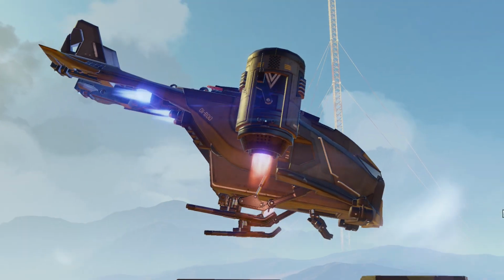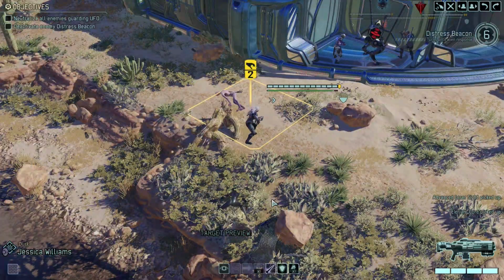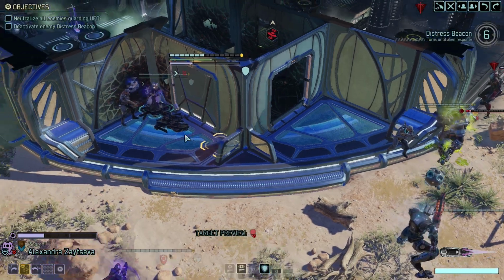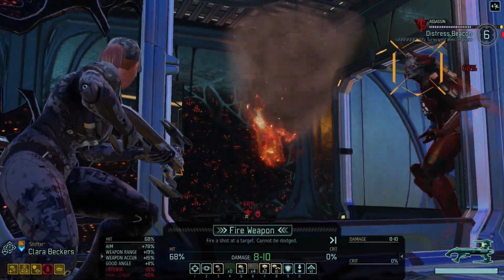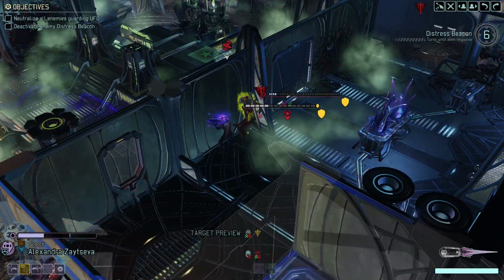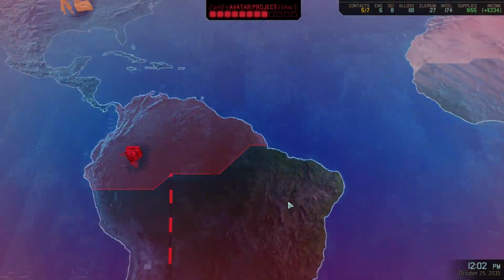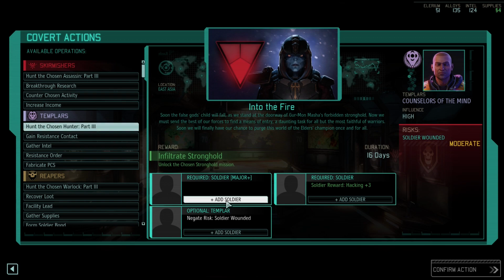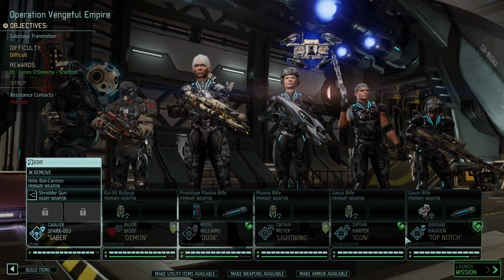The Landed UFO Christmas Gift | PART 28 | Let's Play XCOM 2: WOTC Season 2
Welcome to Season 2 of XCOM 2: War Of The Chosen, one of the greatest tactical games of all time.

XCOM 2 is a turn-based tactics video game. A defense team known as XCOM must repel and resist an alien invasion. The War of the Chosen expansion makes changes to XCOM 2's campaign structure and adds new enemies, story elements, new hero characters, modifiers, and more behaviors for characters.